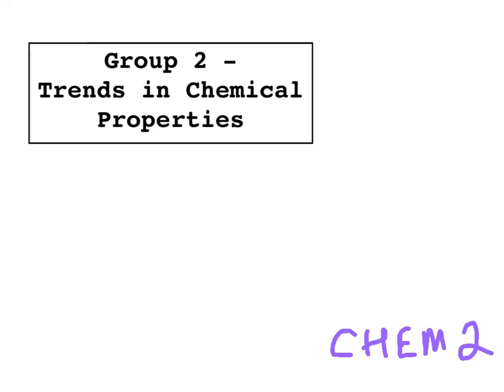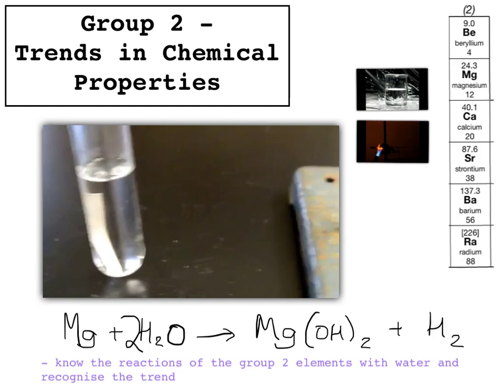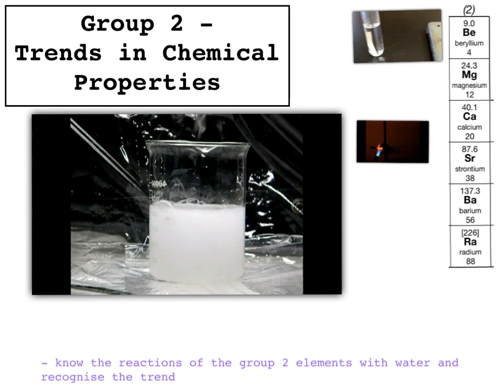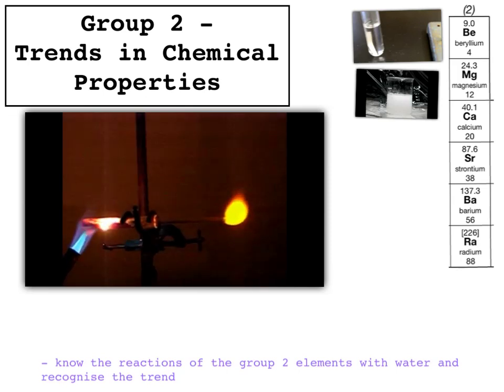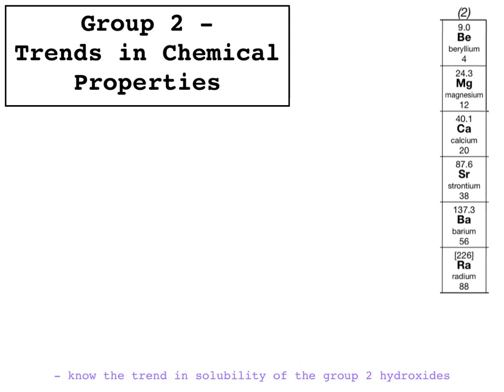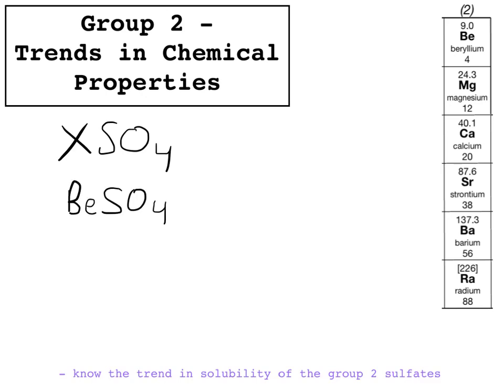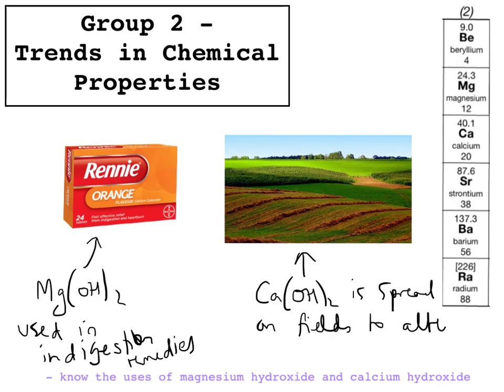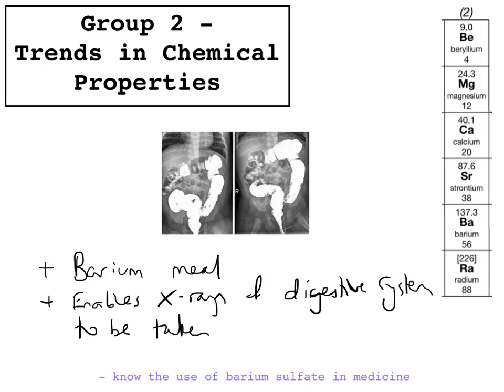Group 2 Chemical Properties